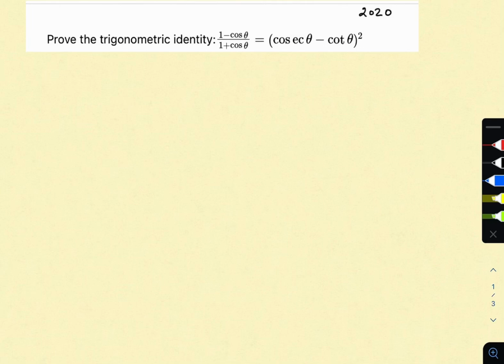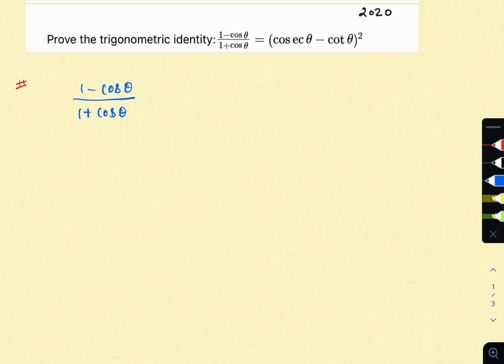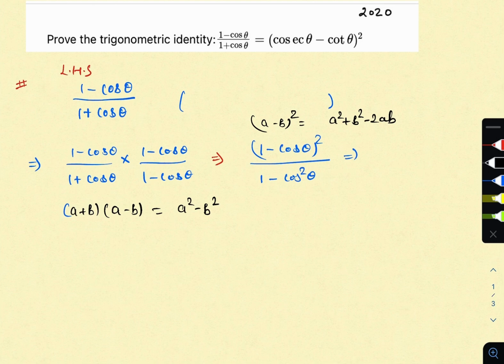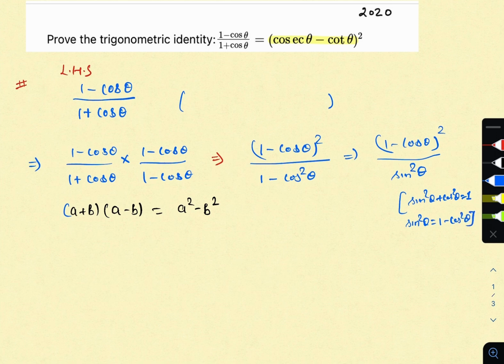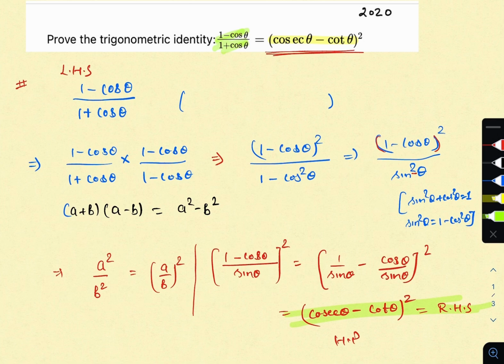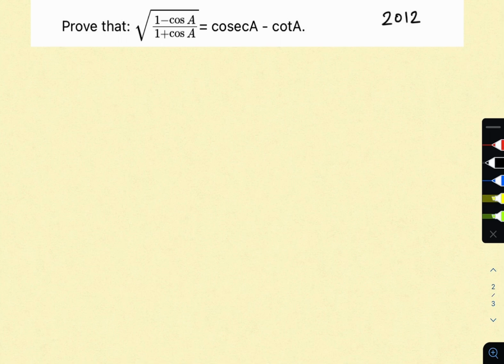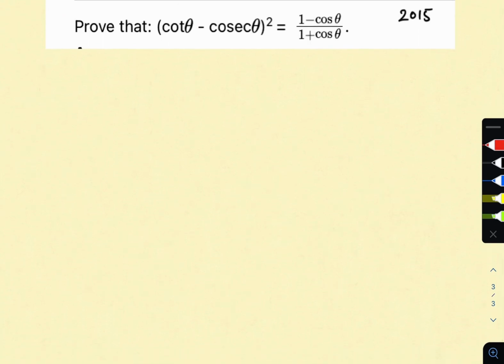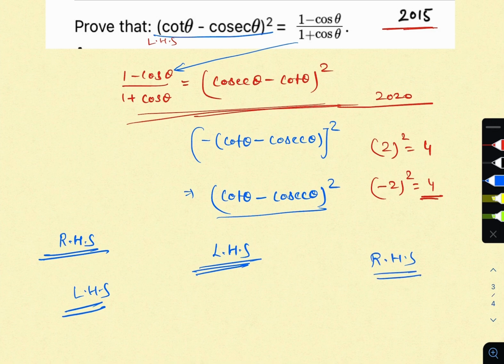Trigonometry PYQ CBSE CLASS 10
How to make LHS equals to RHS in trigonometry question
Most important type of questions of cbse board exam
Class 10 PYQ
CBSE PYQ
Class 10 preboard